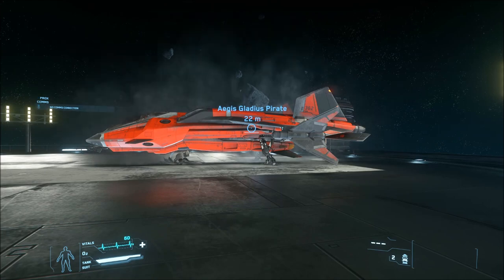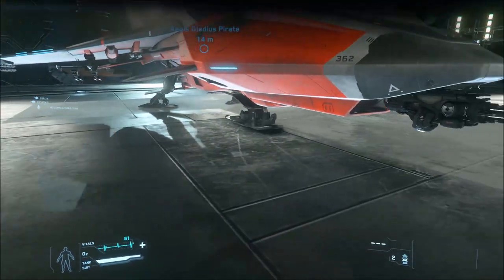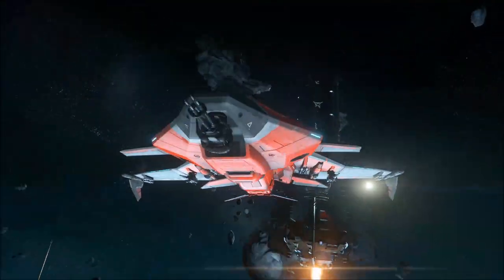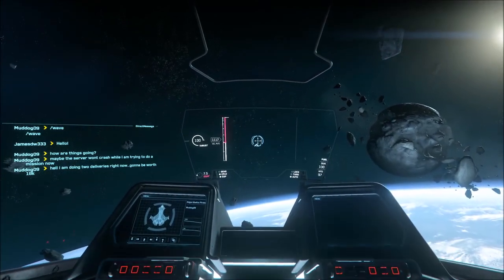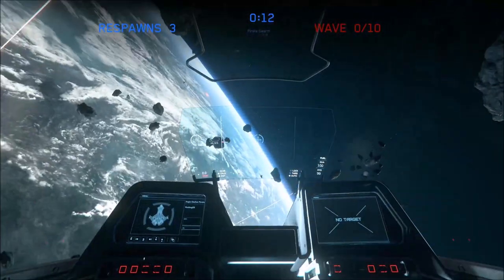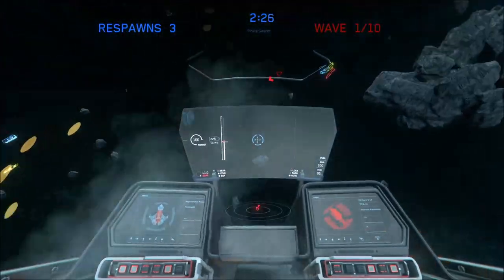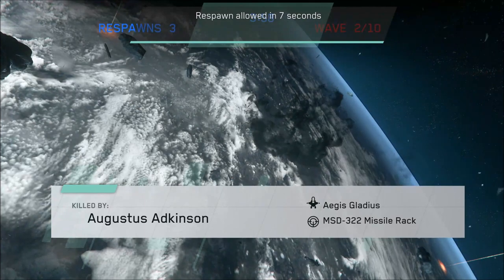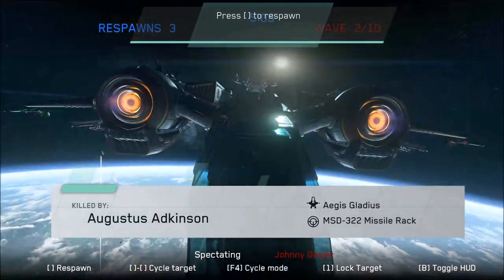Star Citizen Ship Rundown - Aegis Pirate Gladius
In this video we discuss and show the new Aegis Pirate Gladius.  It can only be unlocked for purchase through beating the new pirate swarm in Arena Commander.

This ship looks pretty, as do the other Gladius ships.  But it is underarmed in my opinion.  It also has an inferior shield when comparing to the Gladius and Gladius Valiant.  The other two Gladius ships mount size 3 fixed weapons, this one mounts size 2 gimbaled weapons.  If you want to buy this thing because you like the way it looks, make sure to upgrade everything on it!  Otherwise, this is not worth the purchase in my opinion.  Hope you enjoy the Video!

If you are new to the Star Citizen Universe or want to become part of it, goto and join the game using my referral code to get extra credits starting out: STAR-2PXP-ZV26